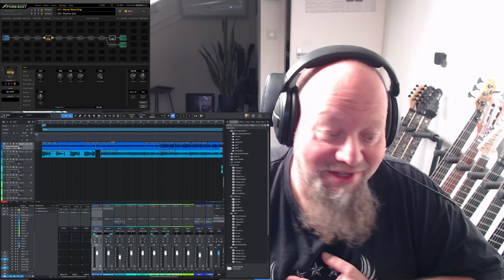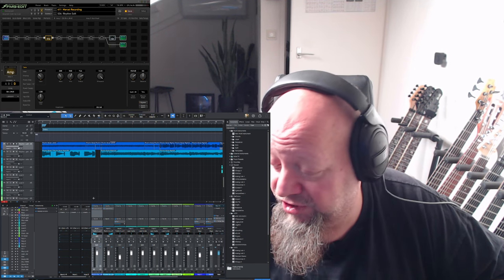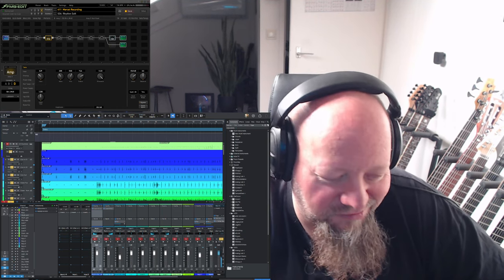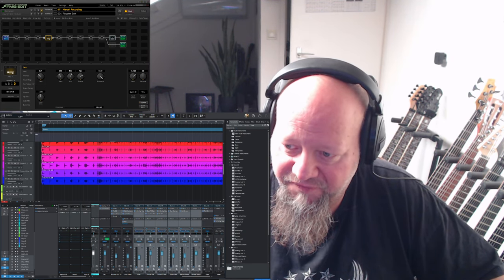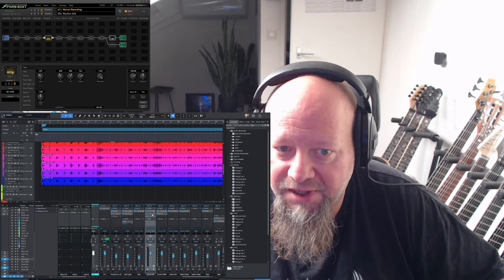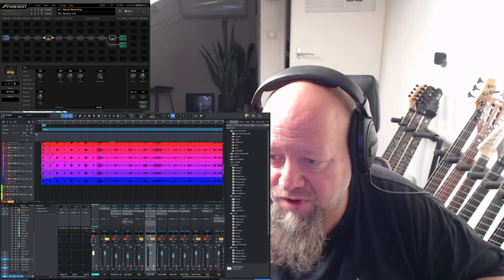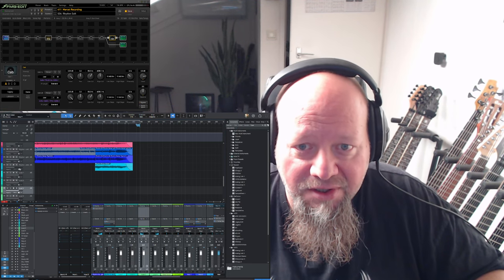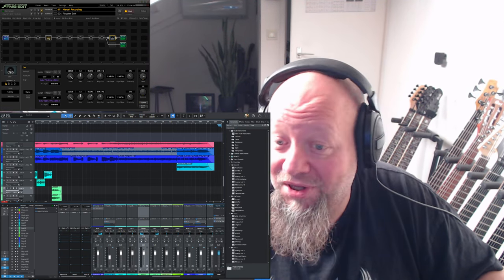How I recorded "Antichophobia" from Resurrection, my album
Hello everyone

Here I give you a little bit insight how I recorded and mixed/mastered my album Resurrection, I show you the song Antichophobia in detail so you can see a little bit how I worked through this